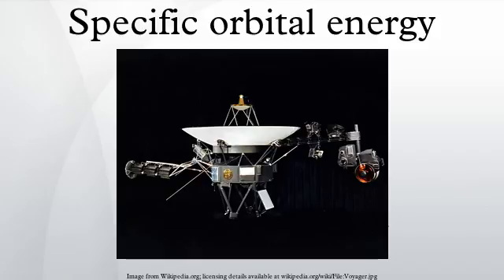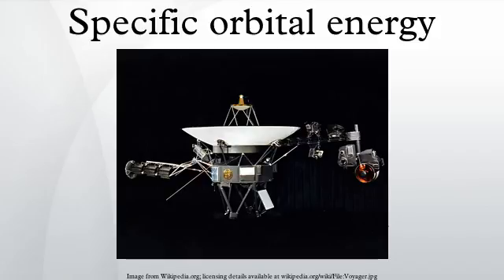Specific orbital energy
In the gravitational two-body problem, the specific orbital energy  of two orbiting bodies is the constant sum of their mutual potential energy and their total kinetic energy, divided by the reduced mass. According to the orbital energy conservation equation, it does not vary with time: